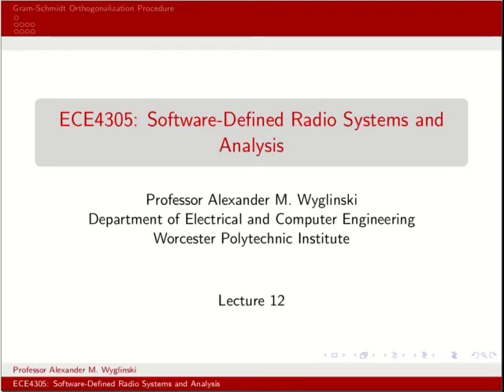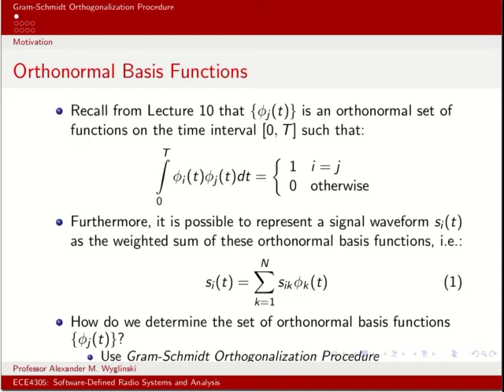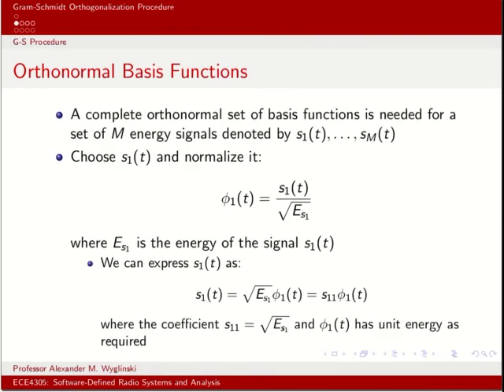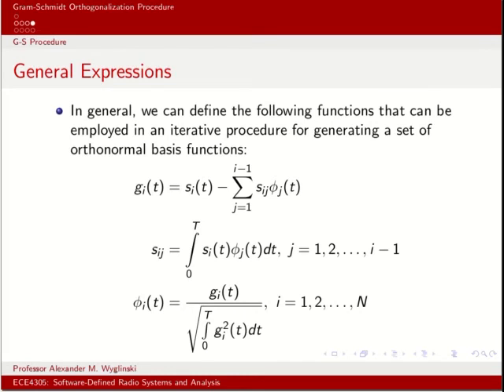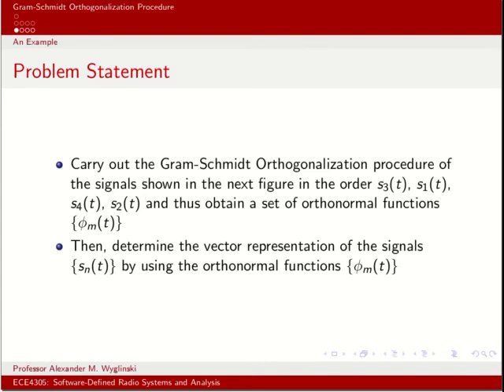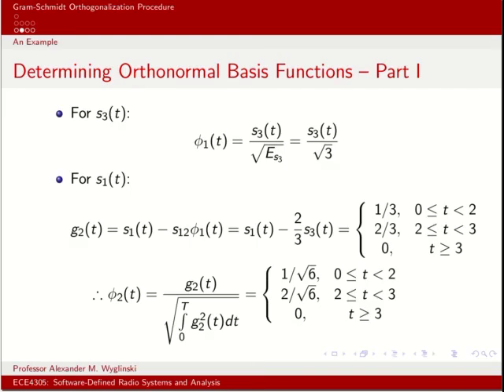ECE4305 Lecture 12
Topic: Gram-Schmidt orthogonalization procedure